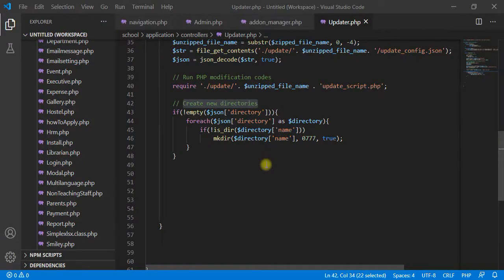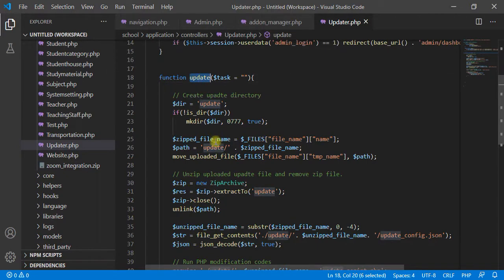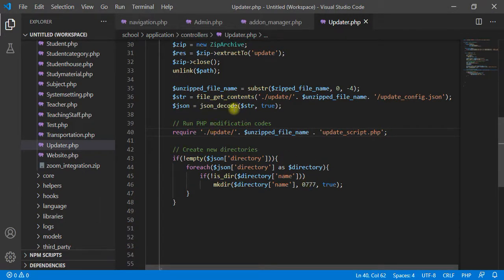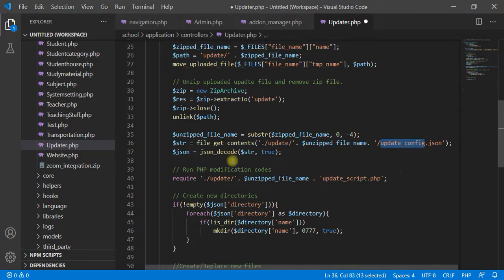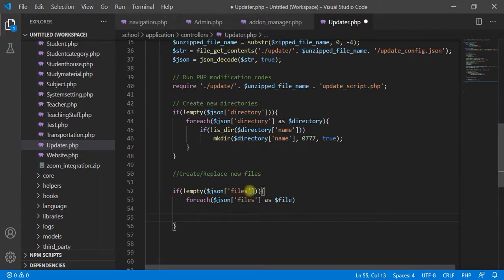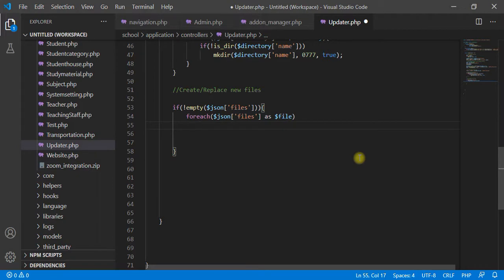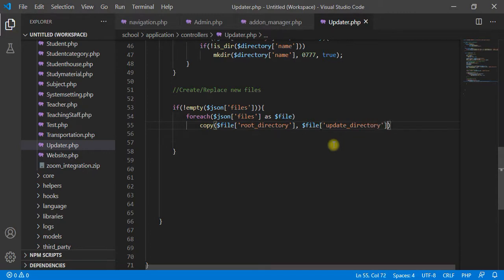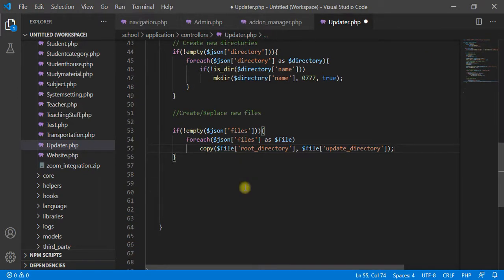Codes to create or replace new files